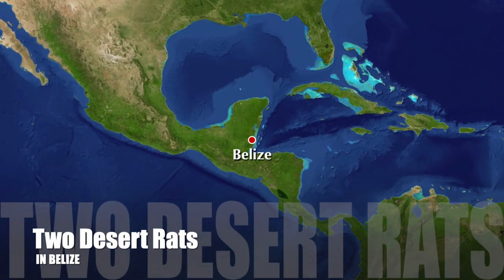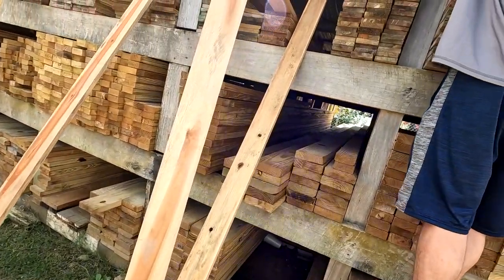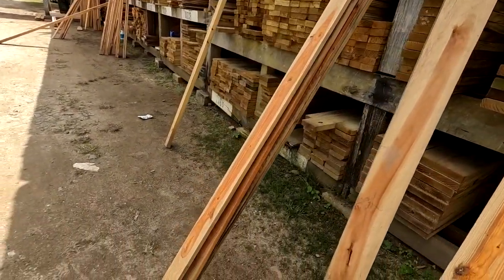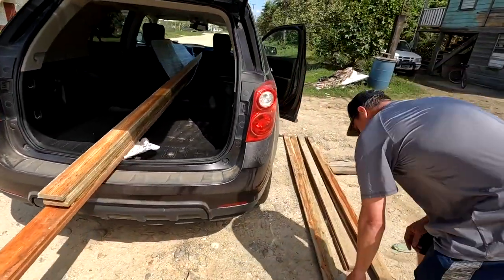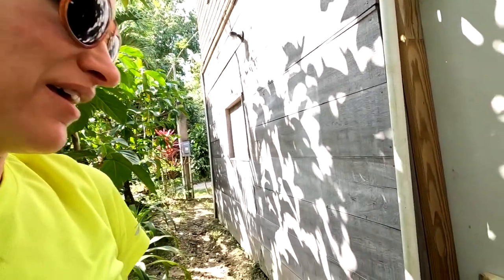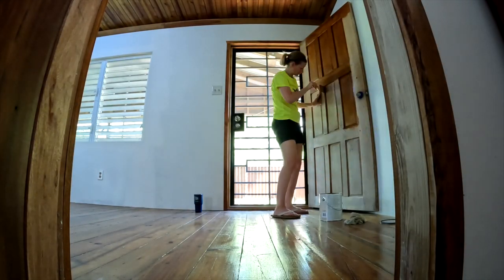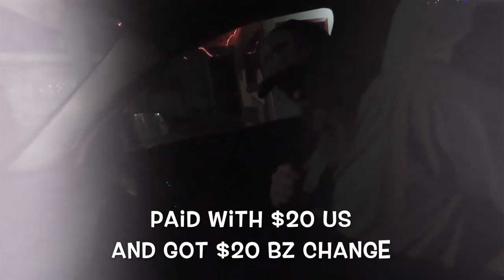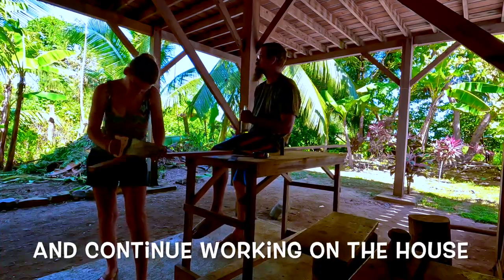Week 1 House Construction Belize 2023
This video is about Week 1 House Construction Belize 2023